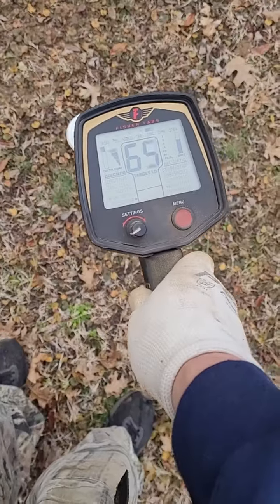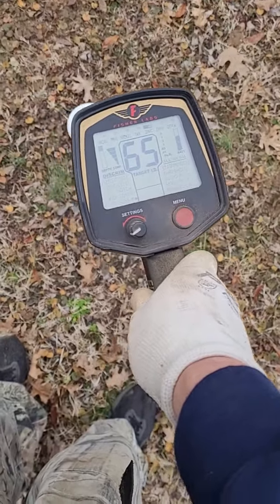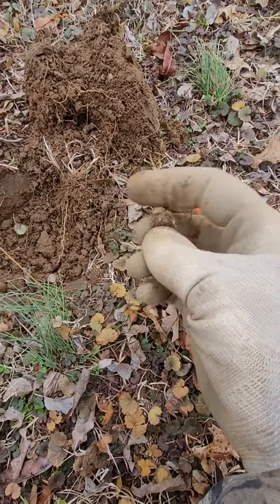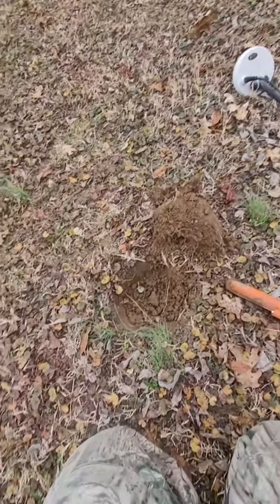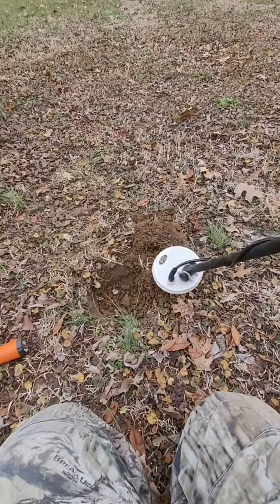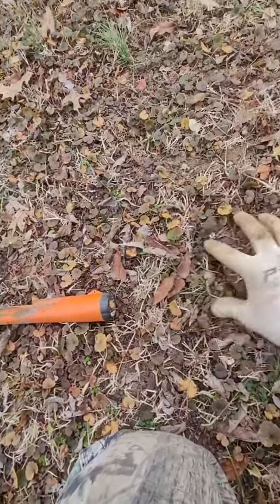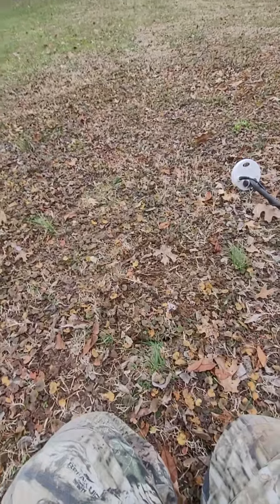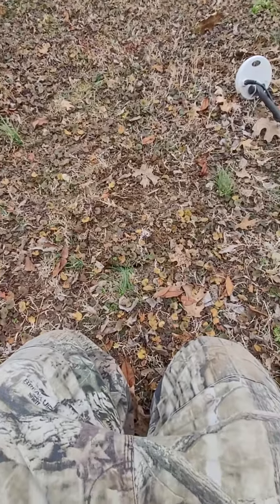TN RELIC HUNTERS CIVIL WAR DETECTING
saving history 1 bullet at a time